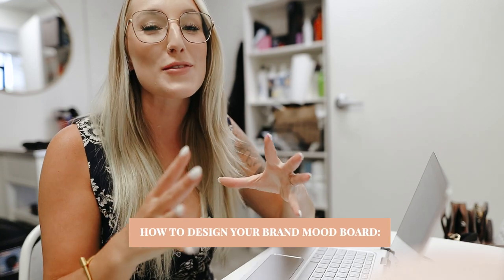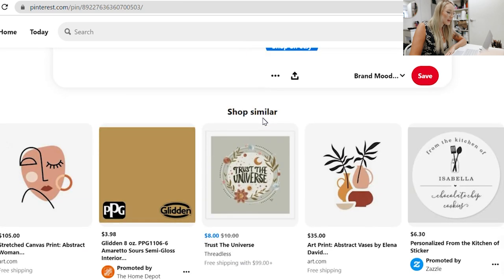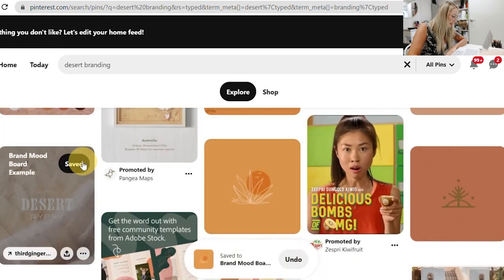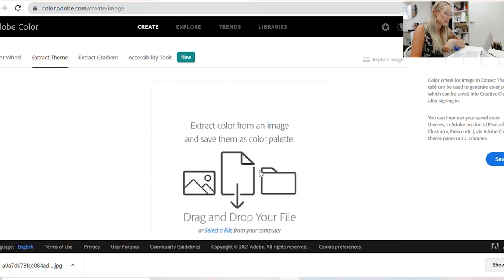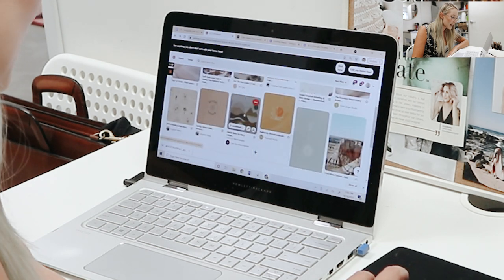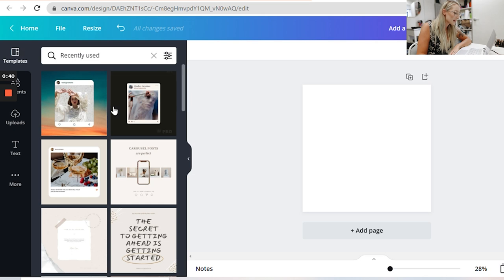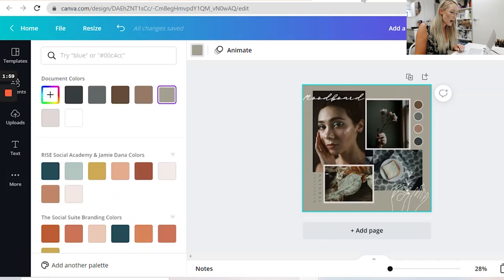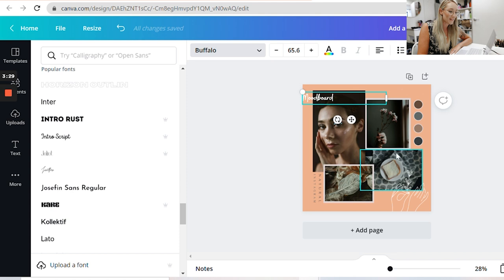How to create your unique Instagram Brand as a hairstylist or salon | IG Page and Feed Design Tips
⚡️ Designing your unique INSTAGRAM BRAND and creating the branding for your page and feed ⚡️

Have you ever landed on someone’s Instagram page and thought “how the heck does their feed look so good and cohesive?!”

Their colors are so cohesive.
They have a similar vibe throughout their page
When you’re scrolling through your feed, you instantly know a post is theirs without even looking at the handle!

That is because they have created their Instagram Brand...and it's not as hard as you think!

In this video, I walk you through the 3 key things to help you design and create your Instagram branding and how to incorporate that branding on your page!

(all are free and on PC or mobile apps)

Have you had a hard time figuring out your Instagram brand and designing your page?